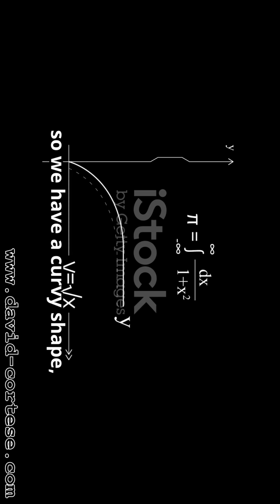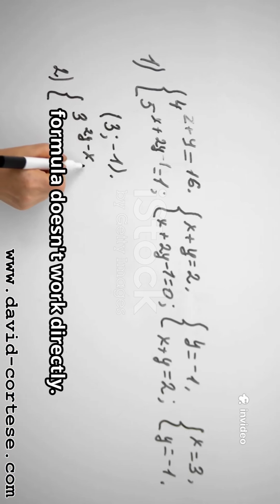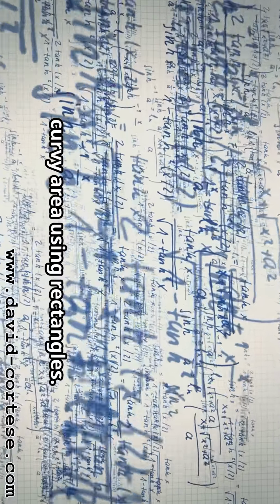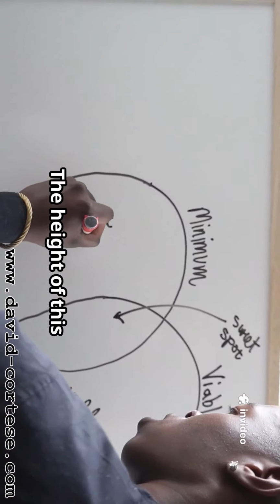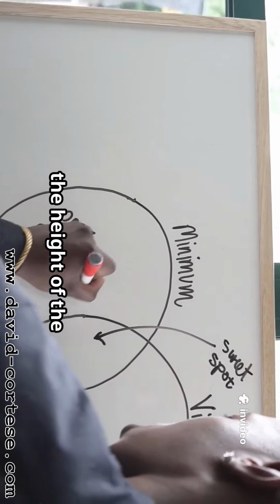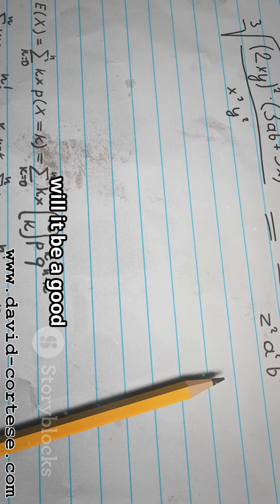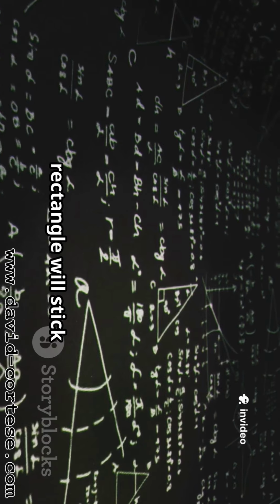MATHEMATICAL CONCEPT OF INTEGRAL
Learn integrals fast with step-by-step visual learning: this tutorial breaks down definite and indefinite integrals, Riemann sums, antiderivatives, and the Fundamental Theorem of Calculus using clear stock footage and English voiceover.
Perfect for students and self-learners, we show how integrals compute area under a curve, solve basic problems, and connect differentiation to accumulation with easy-to-follow examples.
Just focused visuals and explanations to help you master core calculus concepts quickly.